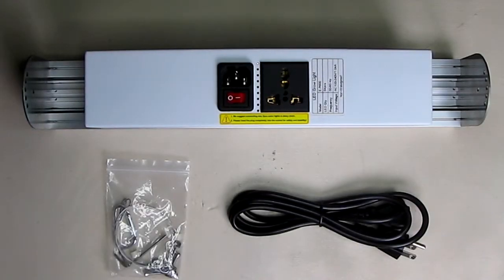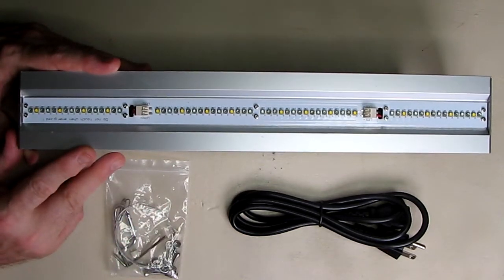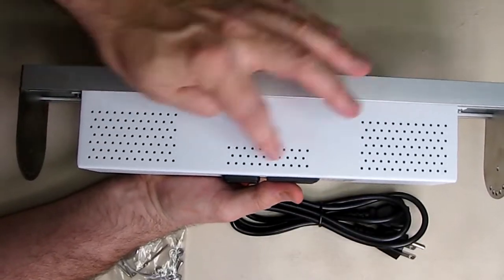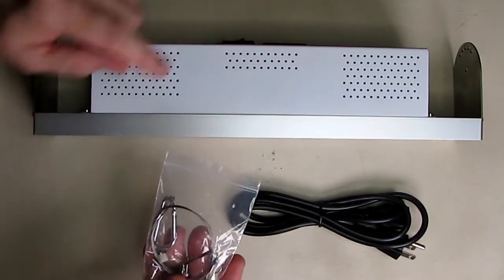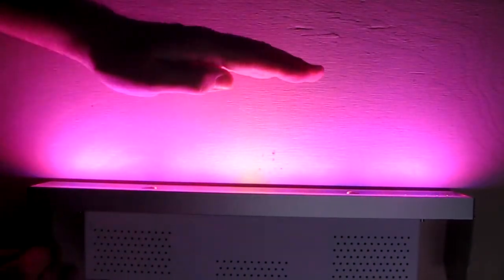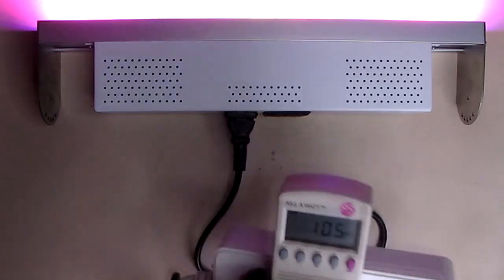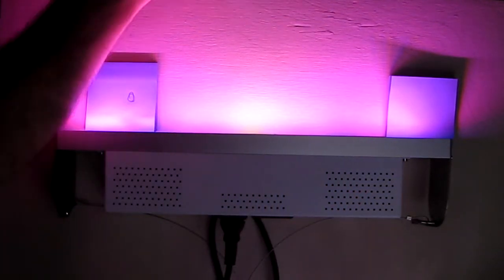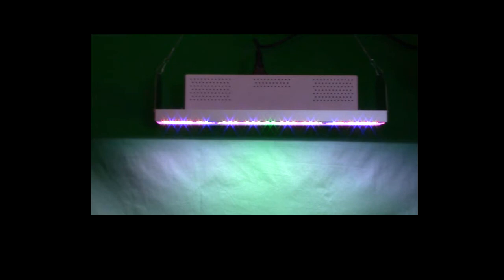BEST LED Grow Lights 600W LED Full Spectrum Plant Light with UV REVIEW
ORDER the BEST LED Grow Lights, Full Spectrum IR UV

□ Electronic Components
         □ Hobbies: